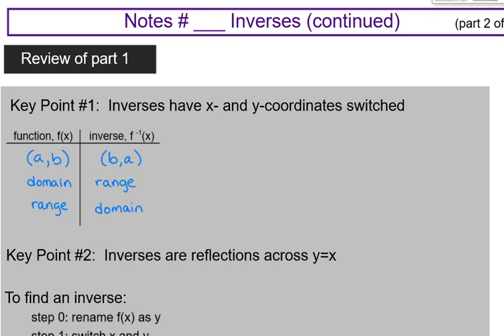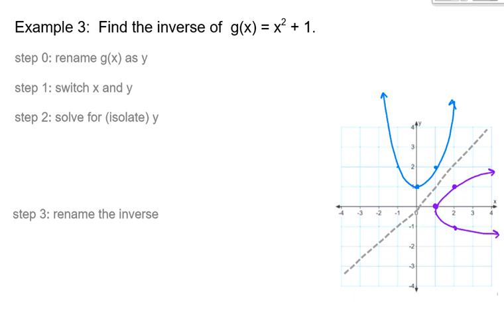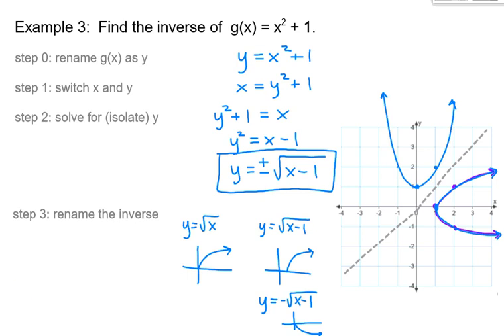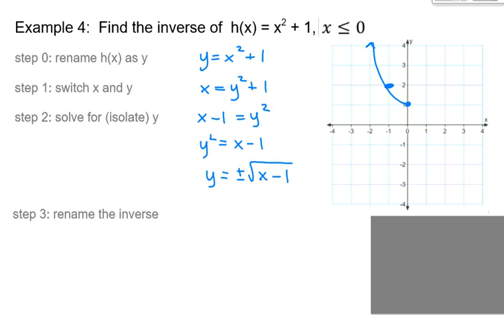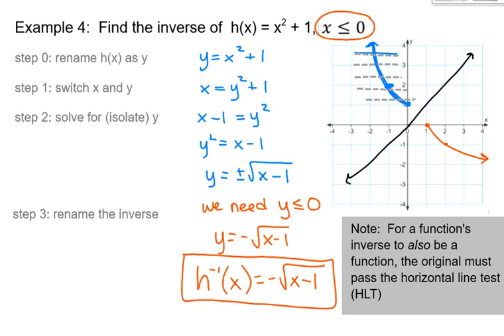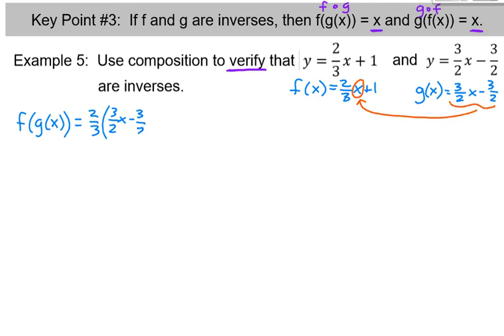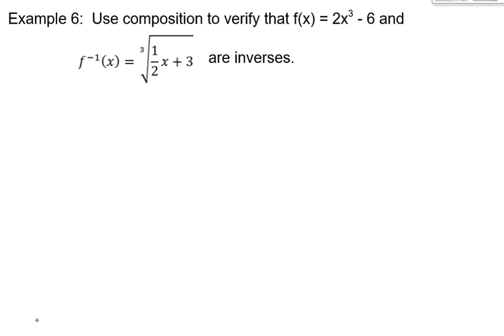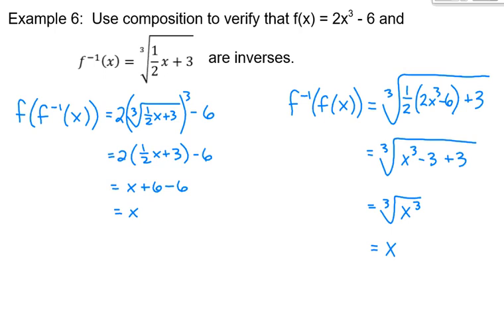pc video inverses lesson part 2 of 3 19 20